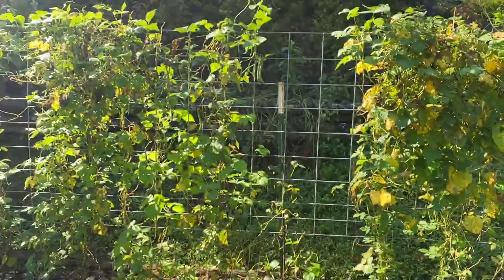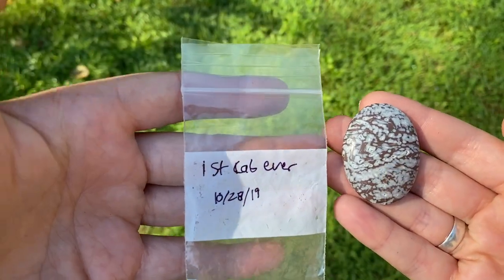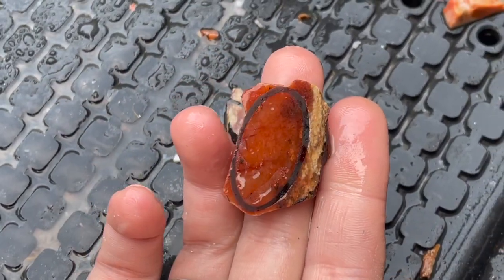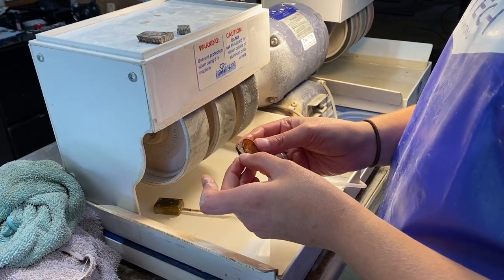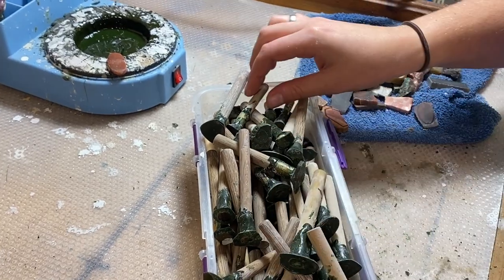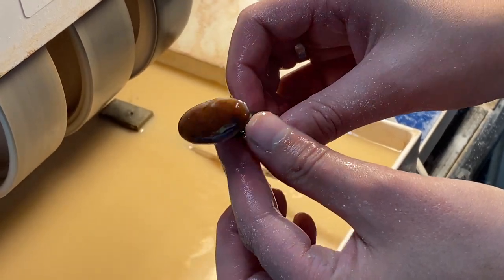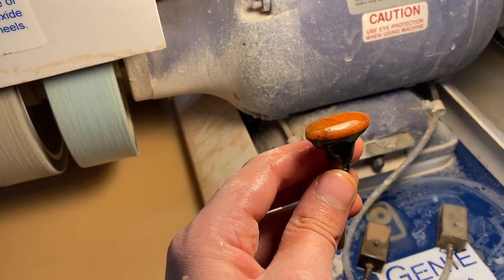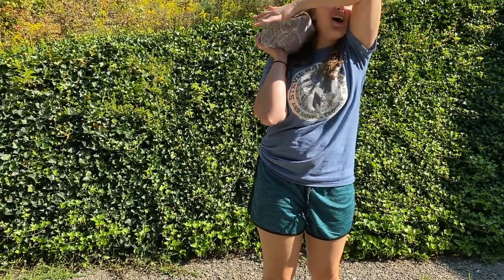Lapidary Arts | How to make a cabochon from a creek rock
Ever wondered how rocks are polished? Come along with me to see how a creek rock is turned into a beautiful gem!